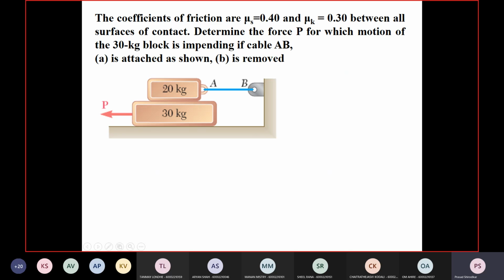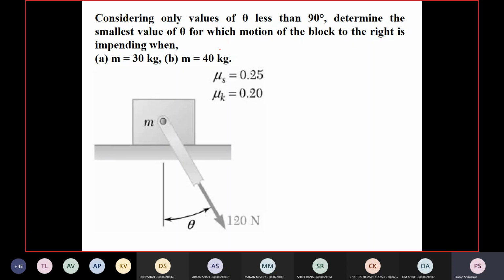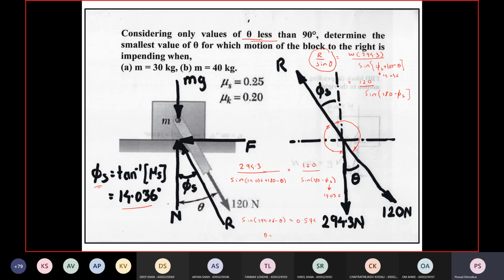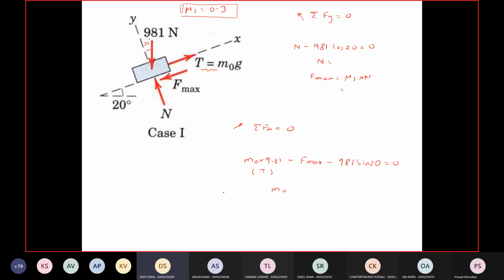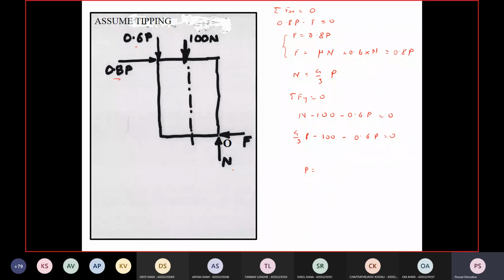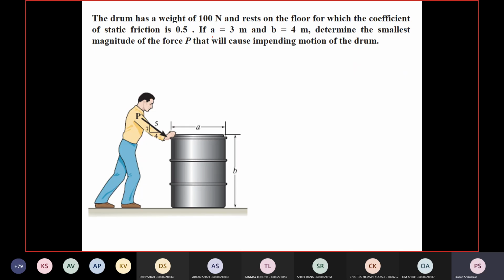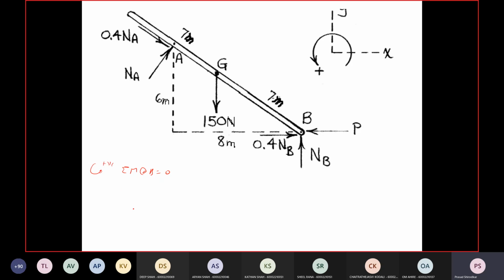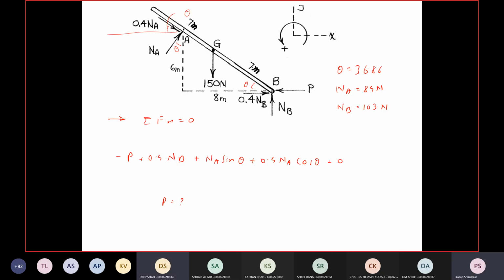EM FRICTION LECTURE 19